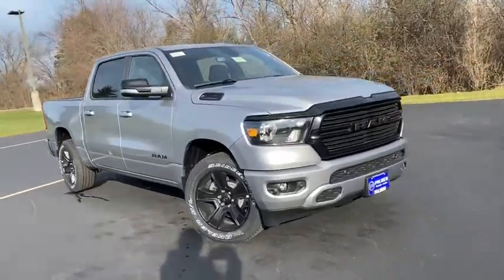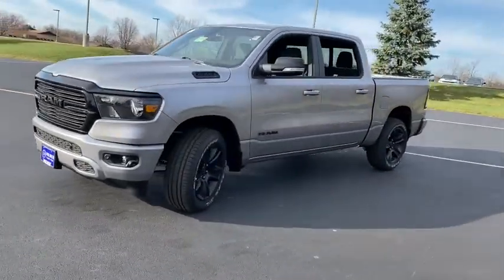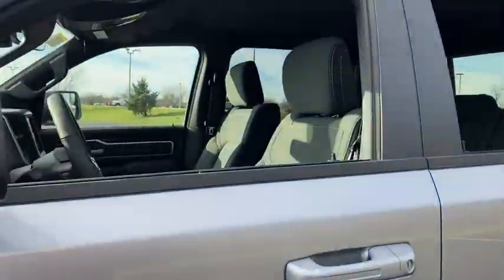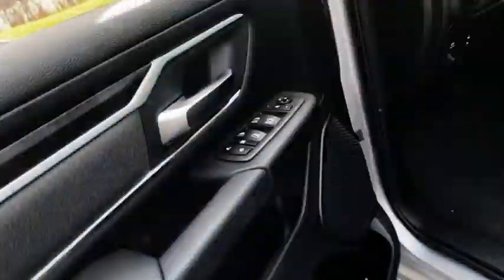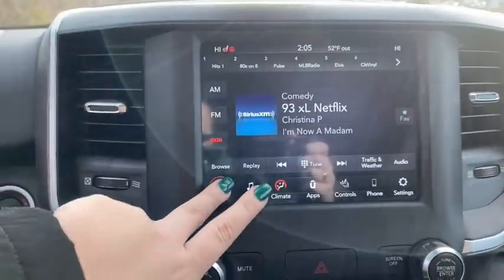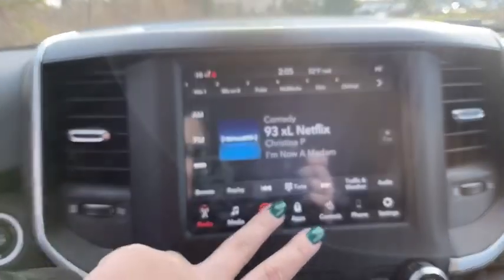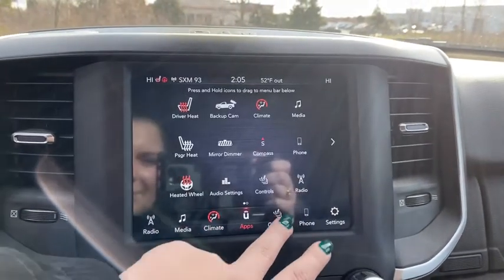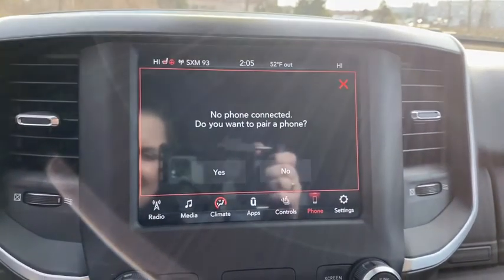2021 Ram 1500 Milwaukee, Kenosha Racine Waukesha, Franklin, Wisconsin R210101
Billet Silver Metallic Clearcoat New 2021 Ram 1500 available in Racine, Wisconsin at Palmen Chrysler Dodge Jeep. Servicing the Milwaukee, Waukesha, Franklin, Kenosha, Wisconsin area.
2021 Ram 1500 Big Horn/Lone Star - Stock#: R210101 - VIN#: 1C6SRFFT3MN548884

For today's best price, contact Jessica at Palmen in Racine! Price does not include tax, title, license or service fees. Price includes: $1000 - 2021 National Retail Consumer Cash 21CM1. Exp. 11/30/2020 $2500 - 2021 Retail Bonus Cash 21CMA1. Exp. 11/30/2020